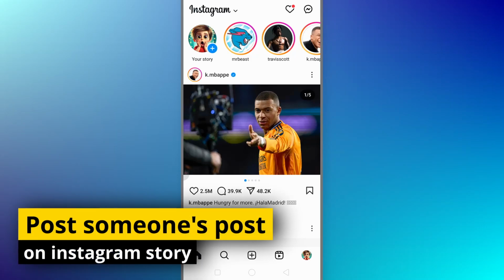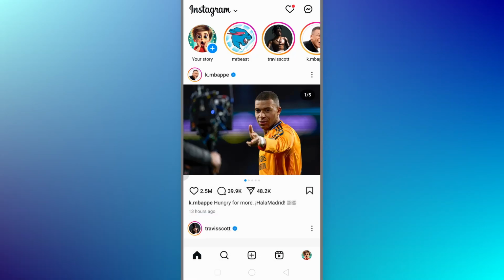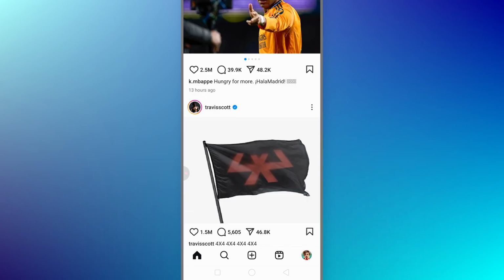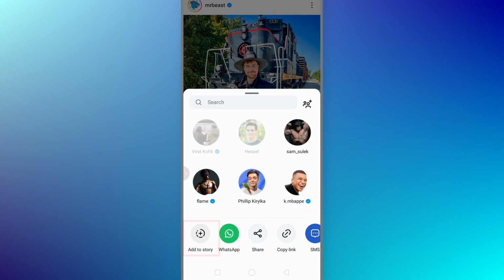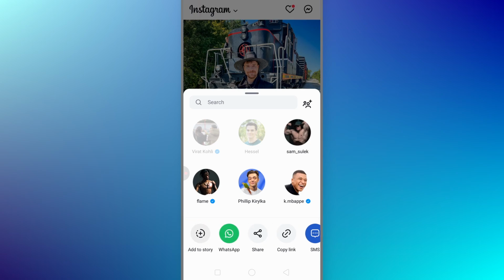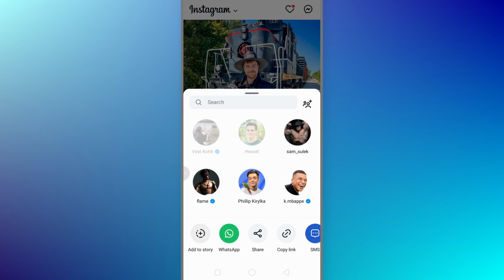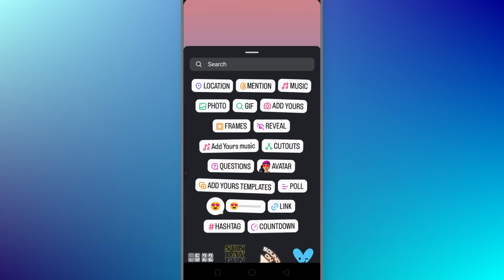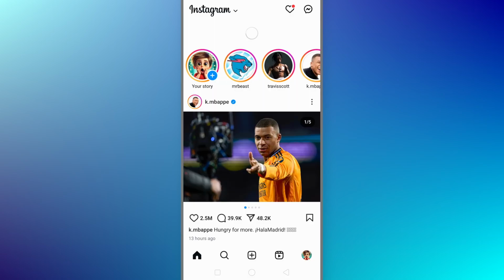How To Post Someone's Post on Instagram Story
Learn how to share someone’s Instagram post to your story with this simple tutorial! This video will guide you through the steps to repost a public post, including using the "Share" button and customizing your story with stickers, text, or effects. Sharing posts to your story is a great way to engage with your followers and showcase content you love. Master how to post someone’s post on your Instagram story and elevate your Instagram game!